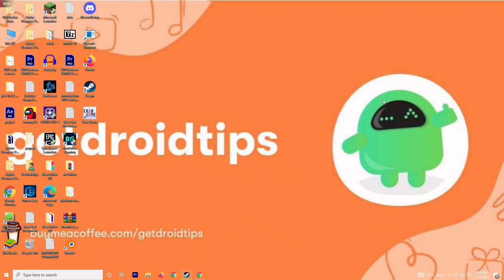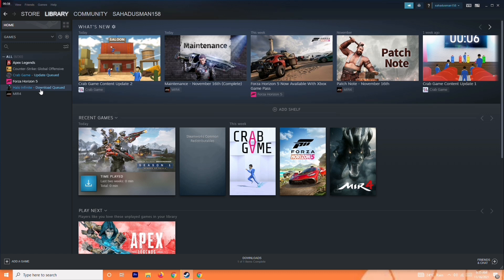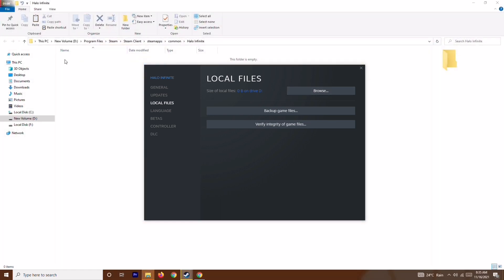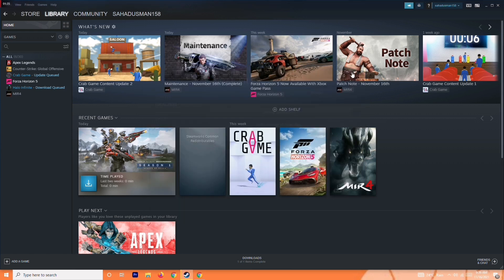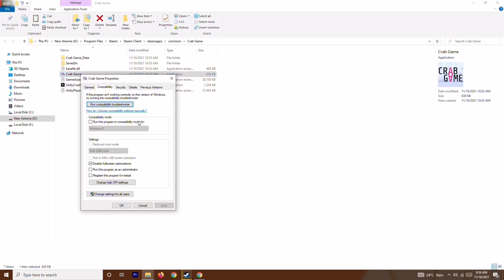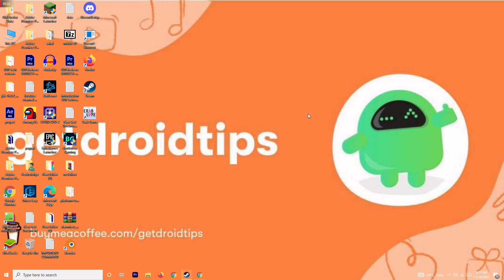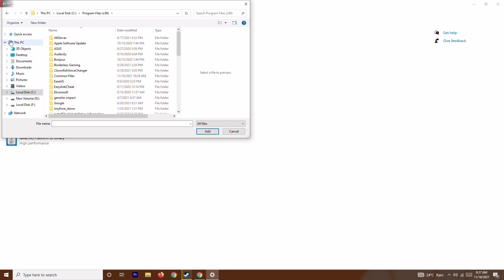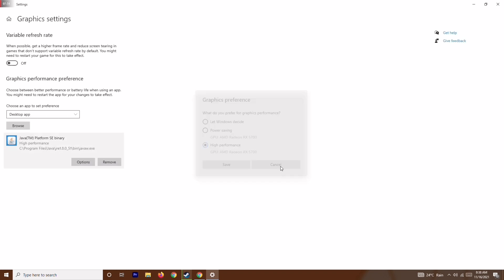How to Fix Halo Infinite Crashing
Microsoft surprise-launched Halo Infinite’s free-to-play multiplayer beta on Monday, but if you’re having trouble jumping into the game, you’re not the only one.

According to Brian Jarrard, Halo community director at 343 Industries, some players playing on Xbox or from the Windows store are “likely hitting some blue screens / errors” while trying to launch the game. The Xbox support Twitter account also acknowledged issues in a now-deleted tweet, saying that some people might be having trouble downloading and launching the game. In that tweet, the company suggested rebooting your console to try and fix the problem.

I had been running into the blue screen problem while trying to play on my Xbox Series X. But as I was writing this article, I tried to open the Halo Infinite again, and it finally kicked off the update that looks to be installing the full multiplayer. The update comes in at 25.90GB for me. In this video we will show you how to fix Halo Infinite Crashing.

Microsoft is surprising Xbox fans today with an early launch for Halo Infinite multiplayer. Rumors of the early Halo Infinite multiplayer drop appeared over the weekend, and Microsoft is now making it official as part of today’s 20-year Xbox anniversary.

Halo Infinite’s cross-platform multiplayer mode should now be live for everyone on Xbox One, Xbox Series S / X, and PC to try out in beta. This beta includes access to season one with all the core maps and battle pass features. Any progress in the multiplayer mode will also carry over to launch day on December 8th.

Initially, there were a few hurdles downloading it from Xbox or via the Windows Store — at first, the free-to-play game only showed up as part of a paid Xbox Game Pass subscription, and some players had issues launching it as well. Microsoft suggested players might want to reboot their consoles, and Halo community director Brian Jarrard confirmed that some players were experiencing errors on launch since “the build is still publishing and rolling out.”But we’re now seeing the game working on Xbox, and we had no issue firing up matches on PC via Steam from the get go. They did take a bit longer than you might expect to load, lingering on the startup screens. On Xbox, it’s a 25GB install; Steam starts with a 23.7GB download expanding to 26GB installed.

THIS VIDEO ALSO ANSWER FOLLOWING QUESTIONS:
fix halo infinite crashing
how to fix halo infinite crashing error on pc
how to fix halo infinite not launching
how to fix halo infinite lags with fps drop